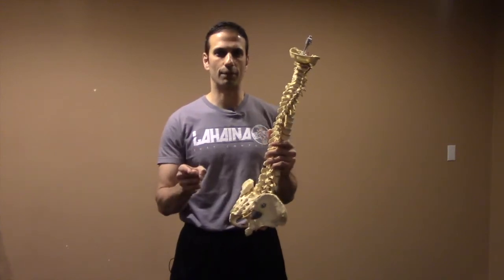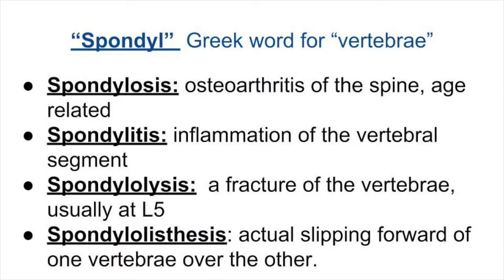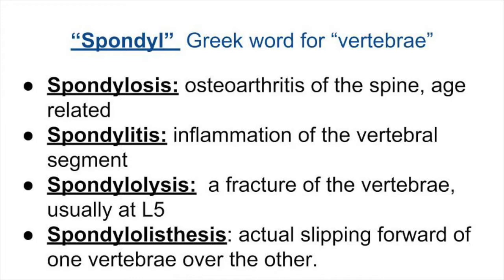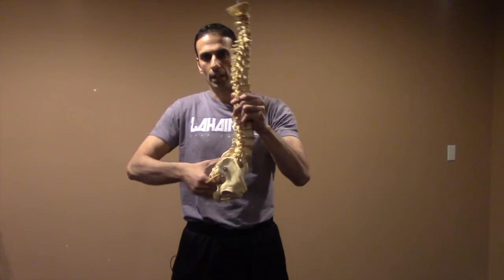Anterior pelvic tilt - Spondylolysis exercises for lower back pain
Spondylolysis, a spinal vertebrae fracture, is a leading cause of lower back pain especially in adolescents and teenagers.  There are many risk factors with a weak core and an increased pelvic tilt being two of the main ones.  Learn to correct your anterior tilt, get more flexible, and increase your core strength.  Let me know if you have any questions,

Ed Deboo, PT
Bellingham, WA